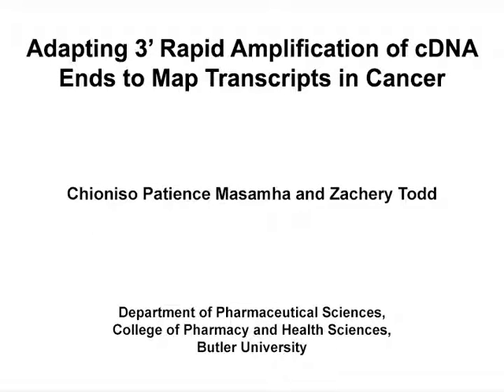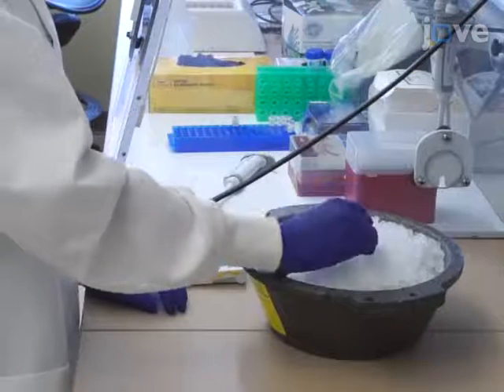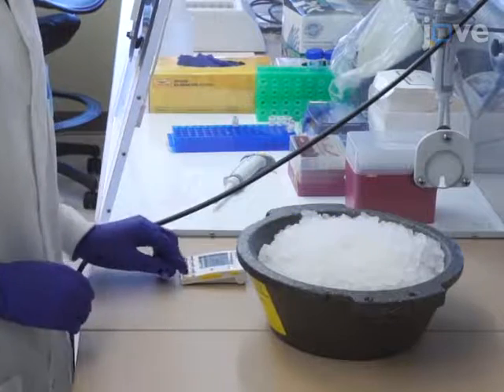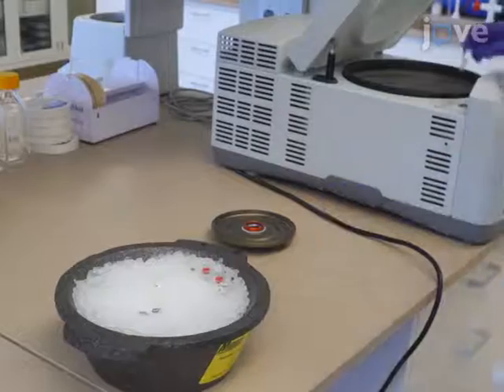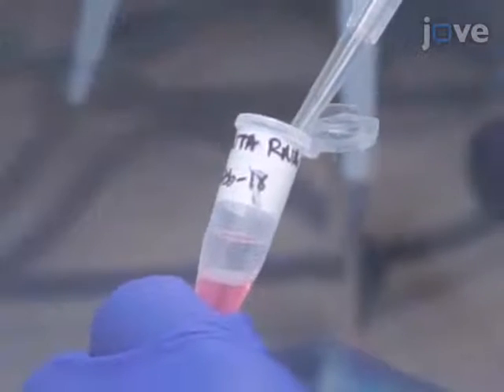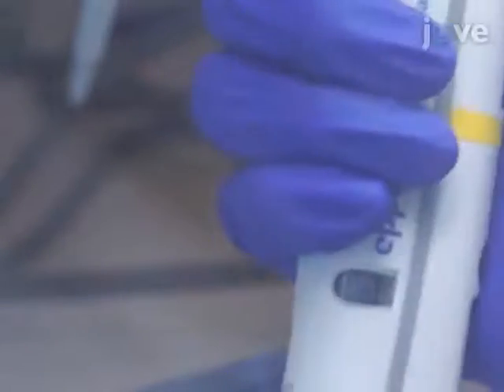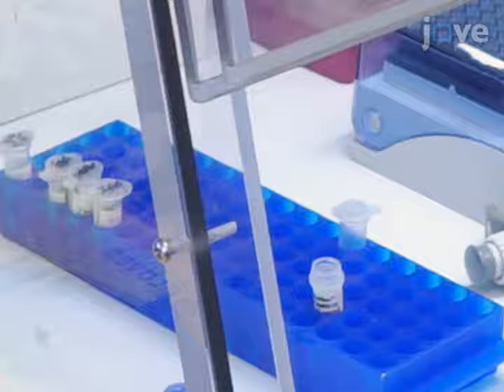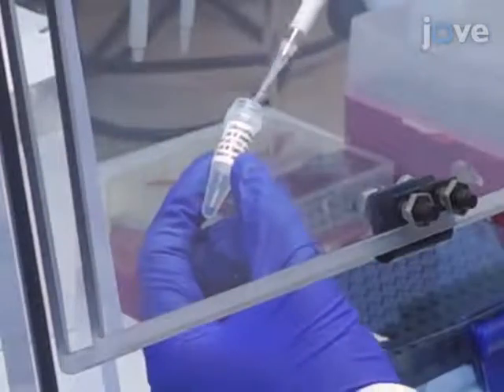Transcripts Mapping by 3 prime Rapid Amplification of CDNA Ends | Protocol Preview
Adapting 3' Rapid Amplification of CDNA Ends to Map Transcripts in Cancer -  a 2 minute Preview of the Experimental Protocol

Chioniso Patience Masamha, Zachery Todd
Butler University, Department of Pharmaceutical Sciences, College of Pharmacy and Health Sciences;

The two different 3&#39; rapid amplification of cDNA ends (3&#39; RACE) protocols described here make use of two different DNA polymerases to map sequences that include a segment of the open reading frame (ORF), the stop codon, and the entire 3&#39; UTR of a transcript using RNA obtained from different cancer cell lines.